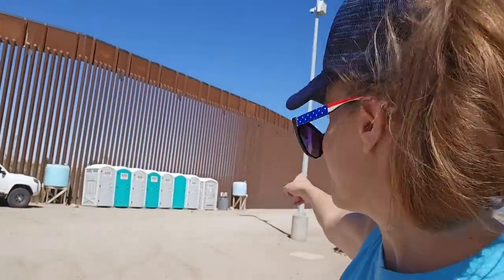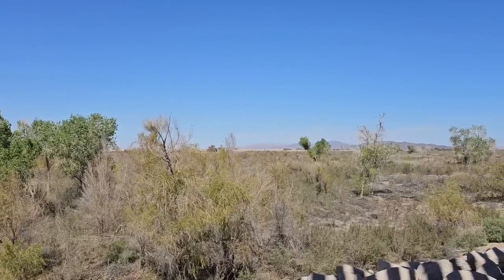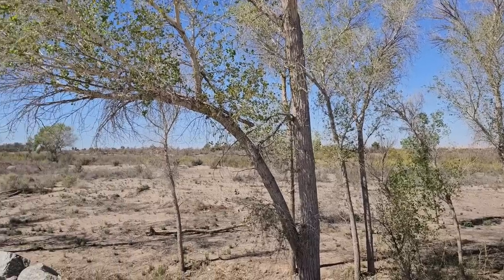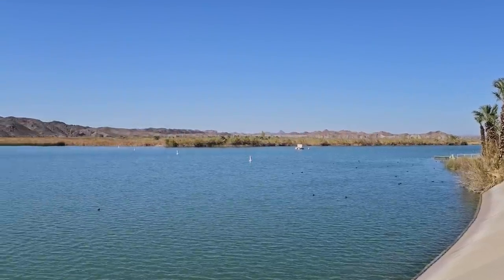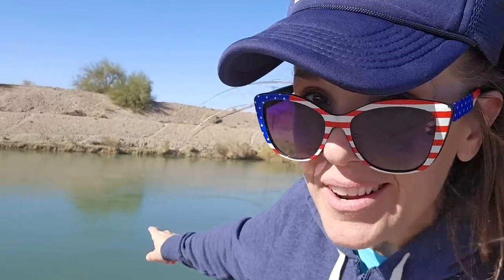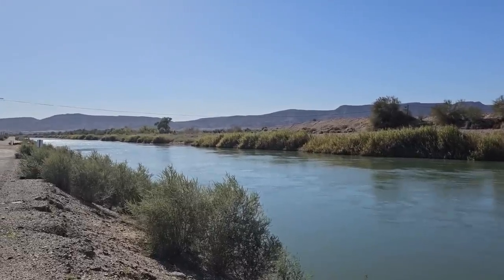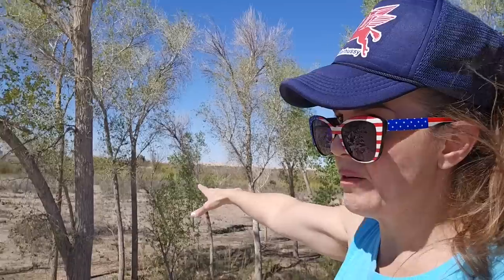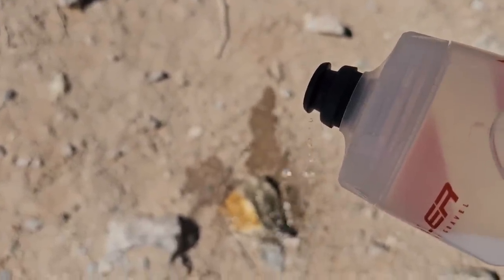#710 Searching For the End of the Colorado River at the US-Mexico Border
Trying to get to the spot where the once mighty Colorado River finally dries up into the sand, somewhere west of Yuma, Arizona.

Bitcoin link:
3H4kzyPxMEwNGNgntSpCQGDEj6xMADUUYC

Credits:
Theme song by Michael Saint-Leon
Border Patrol agent: U.S. Customs and Border Protection, Public domain, via Wikimedia Commons
London Bridge 1927: Stockholm Transport Museum Photo Nr: 2076-X42 sparvagsmuseet.sl.se, No restrictions, via Wikimedia Commons
Colorado River, Cibola: Gentry George, U.S. Fish and Wildlife Service, Public domain, via Wikimedia Commons
Agricultural runoff: Natural Resources Conservation Service - New Mexico, U.S. Department of Agriculture., Public domain, via Wikimedia Commons
Salton Sea: Carol M. Highsmith, Public domain, via Wikimedia Commons